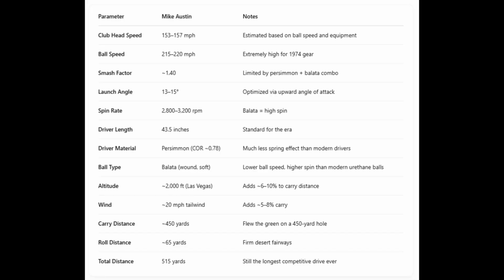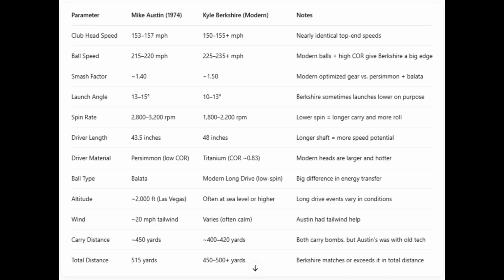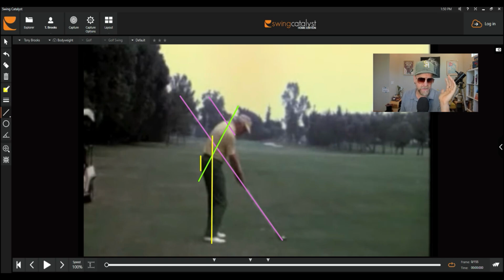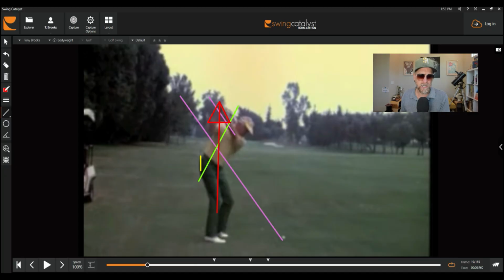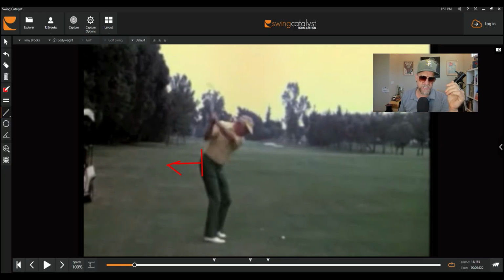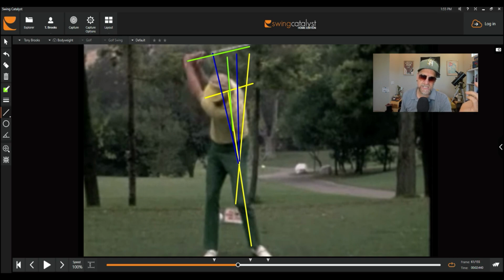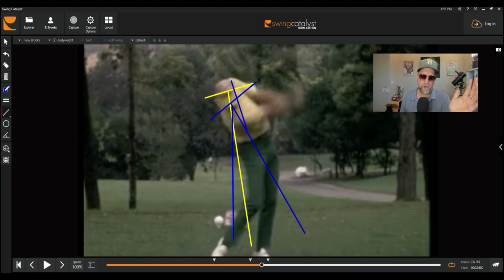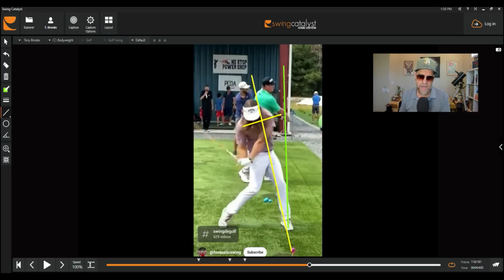515 Yards at Age 64?! Breaking Down Golf’s Longest Drive Ever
Did Mike Austin really hit a golf ball 515 yards in 1974… with a wooden persimmon driver and a balata ball? In this video, we break down the physics, launch data, club specs, and environmental factors that made the longest drive in golf history possible — or not.

From his 43.5” driver to the 2,000 ft elevation in Las Vegas and 20 mph tailwind, we analyze every detail of this legendary shot. Could YOU hit it that far with 1970s gear? Or was this a once-in-a-lifetime swing?

⛳ We break down:

Mike Austin’s estimated club and ball speed

How launch angle and spin rate played a role

Why the gear should’ve limited distance — but didn’t

Whether modern long drive champs like Kyle Berkshire could match it

🧠 Video Chapters:
00:00 – Intro
00:46 - When and Where and How?
03:02 - The physics required to hit it 515 yards
05:26 - Mike Austin's golf swing cause and effect
12:01 - Berkshire golf swing cause and effect
14:20 – Final Verdict

👍 Like if you love golf history breakdowns